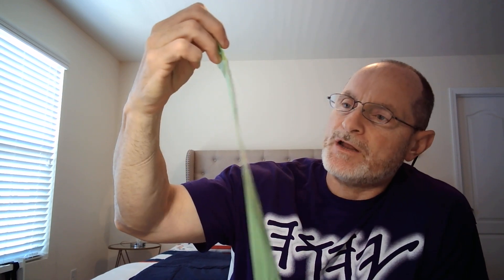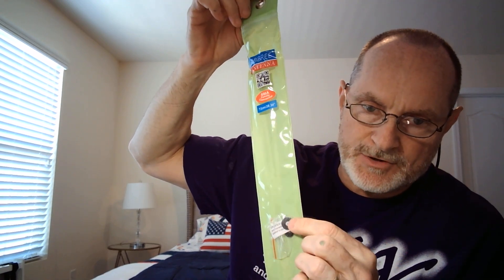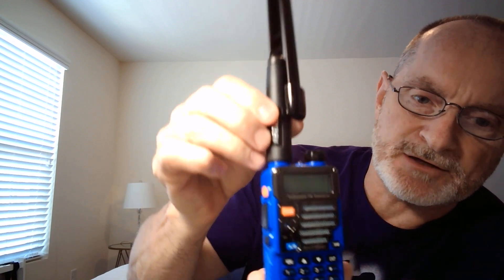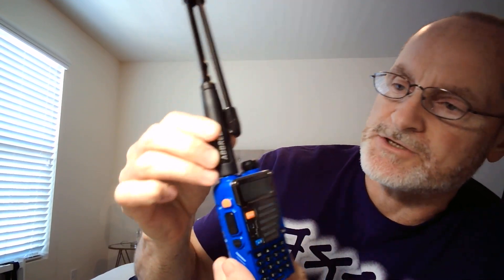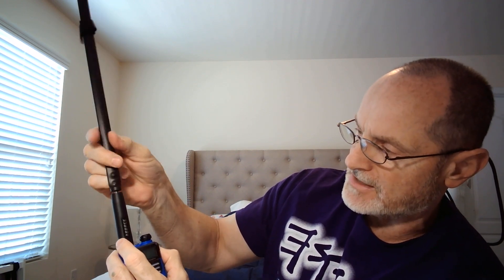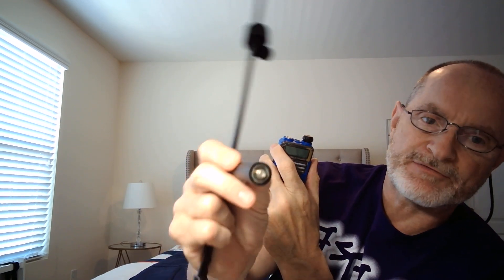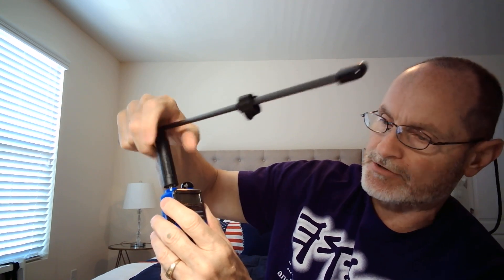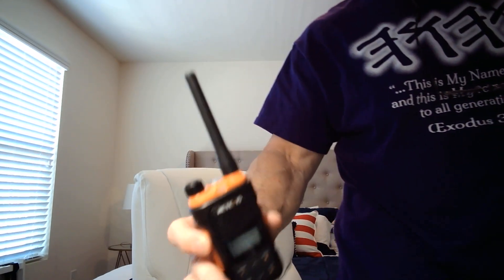ABBREE Tactical Antenna Test and Retevis RA-85 GMRS Radios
ABBREE Antenna: